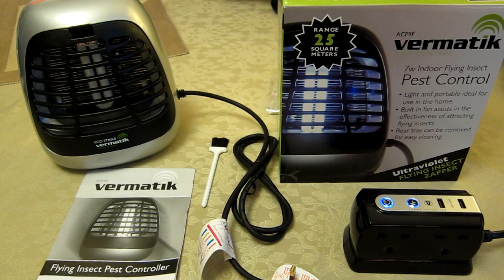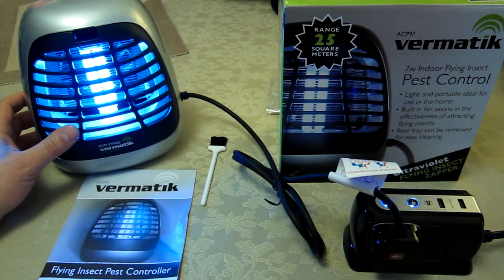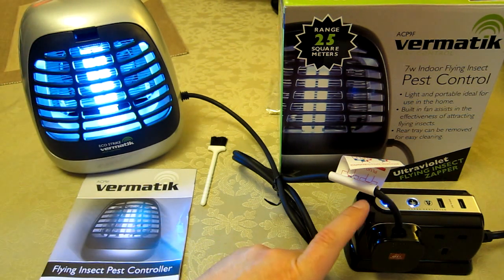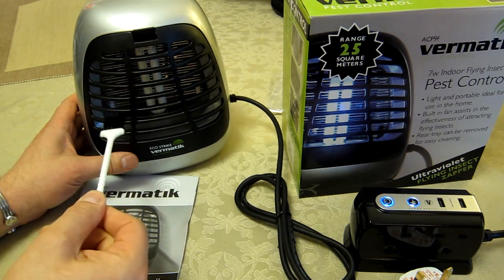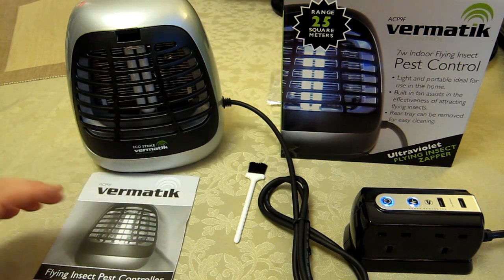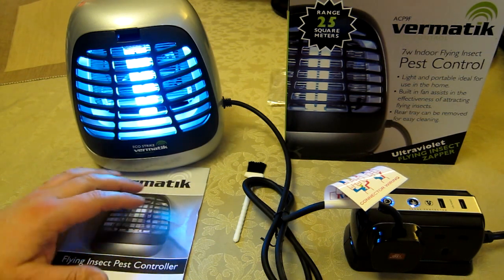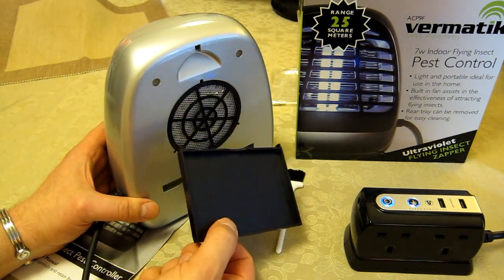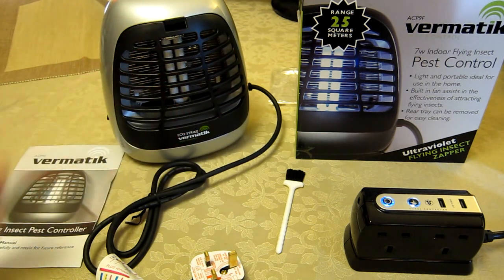Fan Assisted Insect Killer - Moths Mosquitos Midges Flies - Vermatik - UV Flying Pest Control Zapper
This mains powered unit works! We place this on the floor at the top of our stairs and it keeps the upstairs pretty much flying insect free. The fan helps with both little flies as well as blue bottle type flies. Moths etc don't even need the fan and just fly into the Zapper.
Easy to clean. Brush supplied. Doesn't look industrial. Can be wall mounted. Works well for its size. Model Number = ACP9F